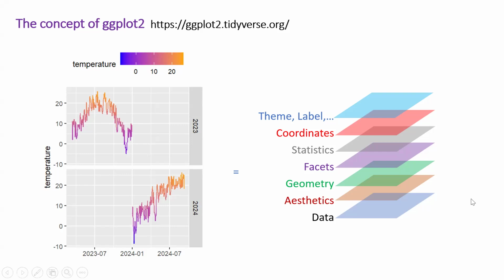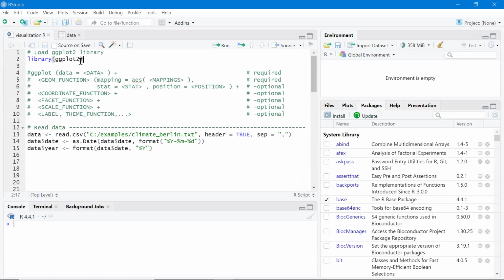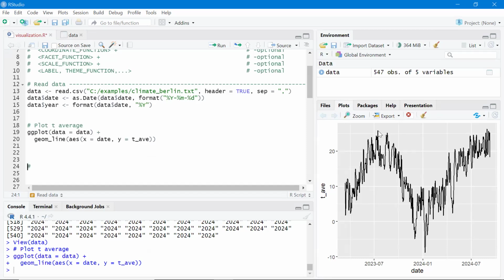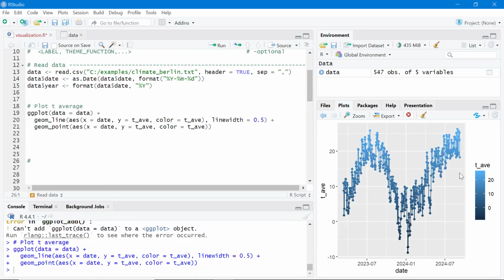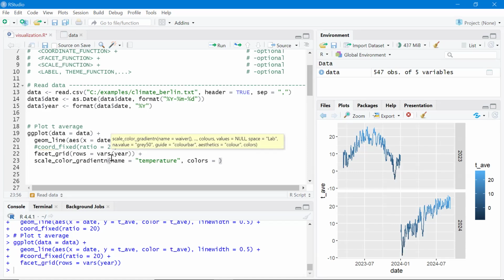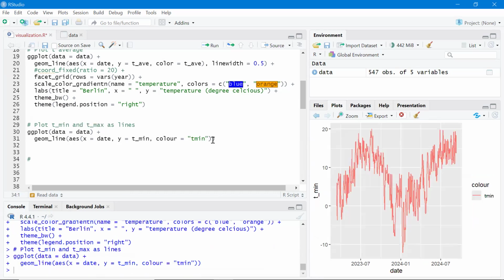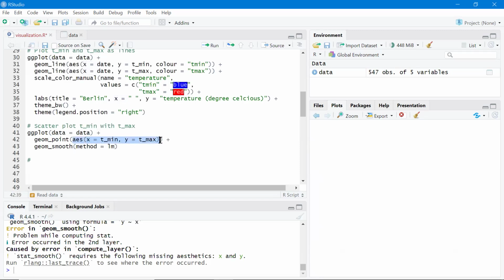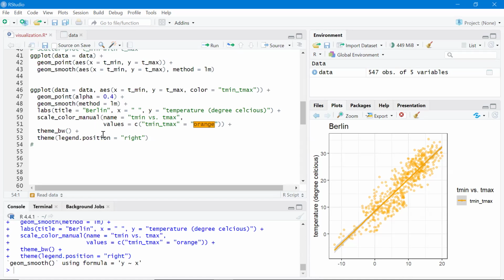R Tutorial 10: Data visualization with ggplot2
In this video, we are going to learn data visualization with ggplot2 package in R, its principle, general syntax and practical applications. You could find the link to the data and R script used in this tutorial in the below link

(click to the download button (arrow down) sign to download)